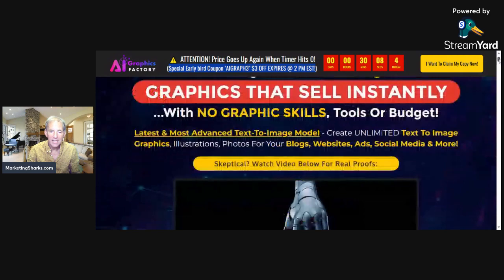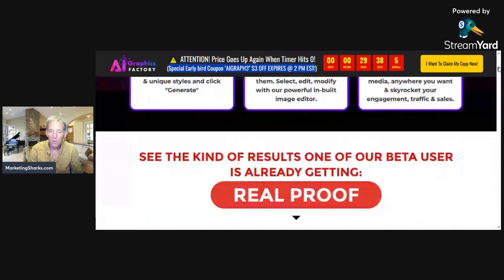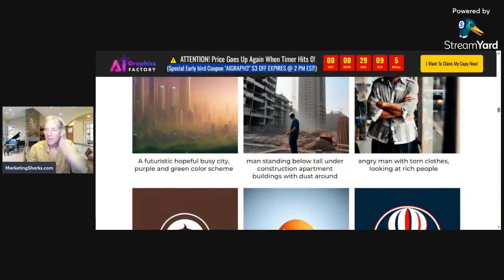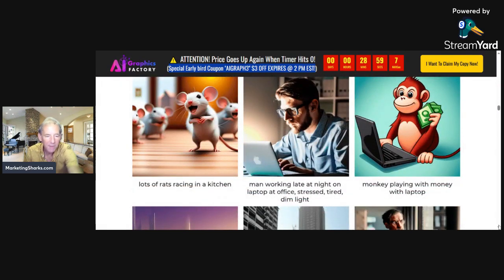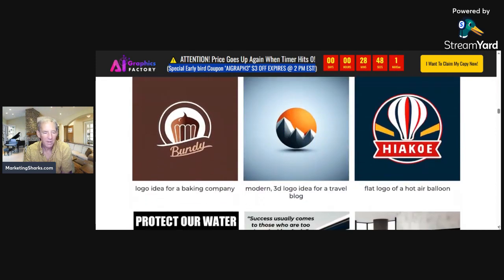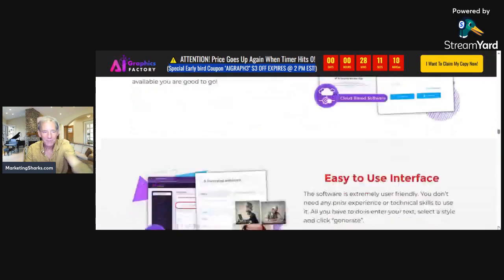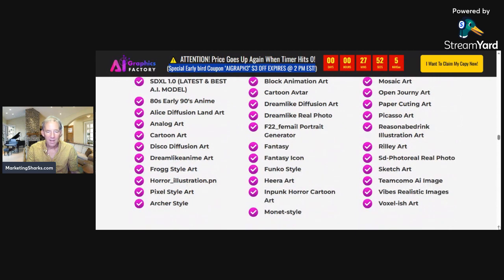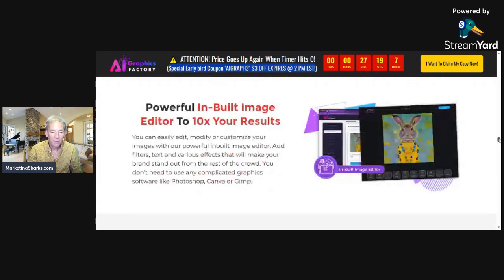AI Graphics Factory Review, Bonus, OTOs – MOST Advanced Text To Image Software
3-Click App That Creates 100s Of Attention Grabbing A.I. Viral Face Videos That Speaks, Goes Viral & Gets Tons Of Traffic & Sales From YouTube, Facebook & Instagram!

THE WAY YOU CREATE GRAPHICS AND DESIGN YOUR SITES, ADS AND CAMPAIGNS IS ABOUT TO CHANGE FOREVER!"
And Not Just Any Graphics, But Mind-Blowing Ones That Will Engage Your Audience, Generate Leads And Drive Sales.

3 Simple Steps To
Create Mind Blowing Graphics That Engage Your Audience, Generate Leads And Drive Sales:
STEP 1

Enter a keyword or phrase, select from our 30+ different & unique styles and click "Generate"

STEP 2

Our A.I. instantly creates amazing graphics & displays them. Select, edit, modify with our powerful in-built image editor.
STEP 3

Download or share directly to your blog, website, social media, anywhere you want & skyrocket your engagement, traffic & sales.